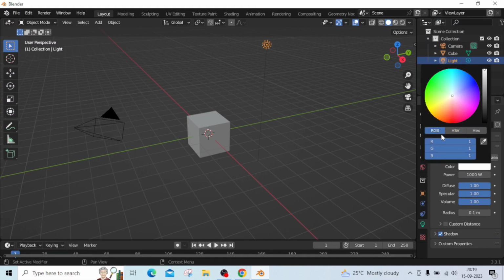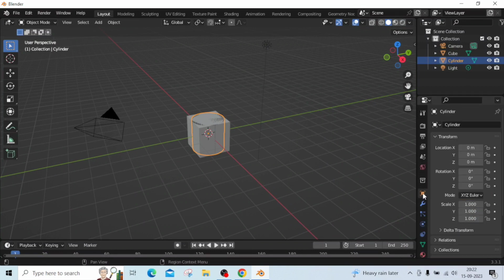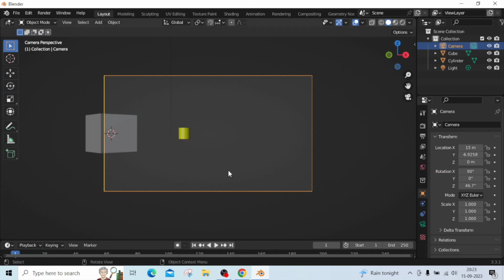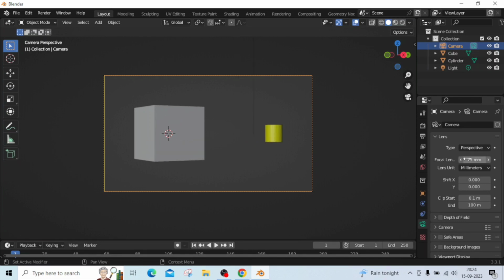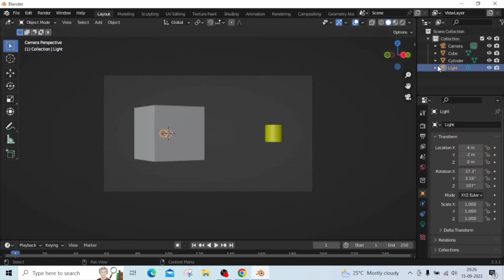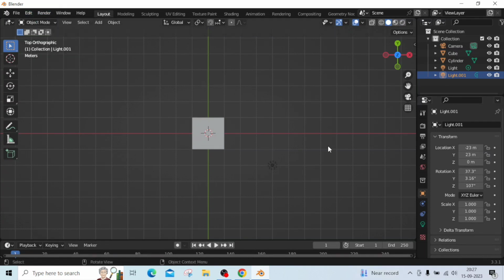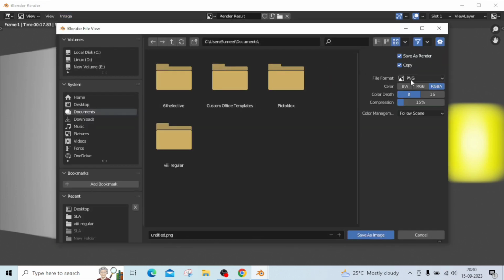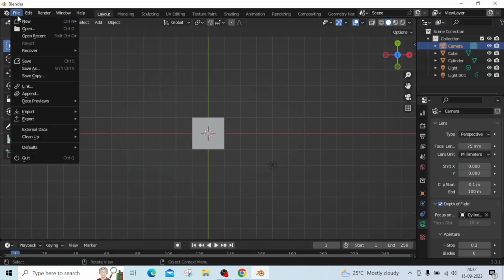Blender Tutorial STD VIII REG REV ICT CURRICULUM LP 14 PART 3